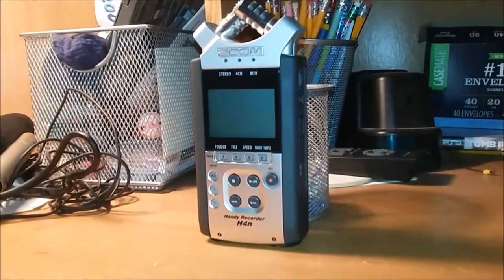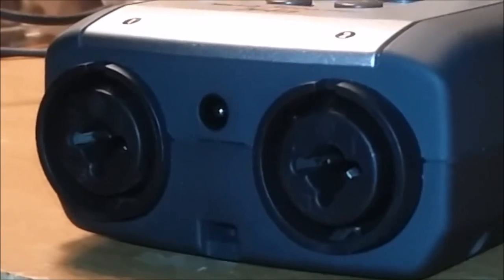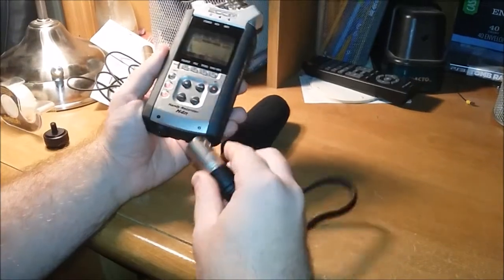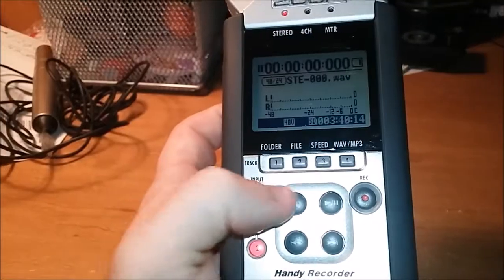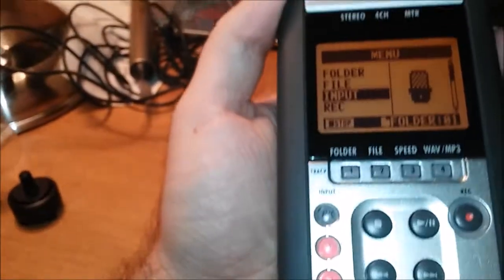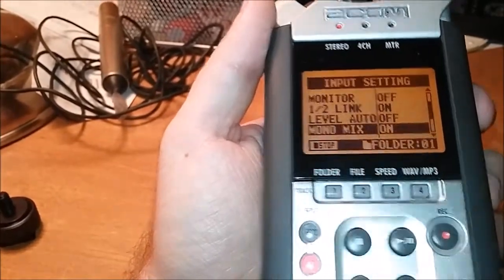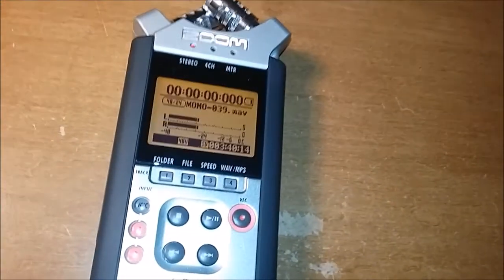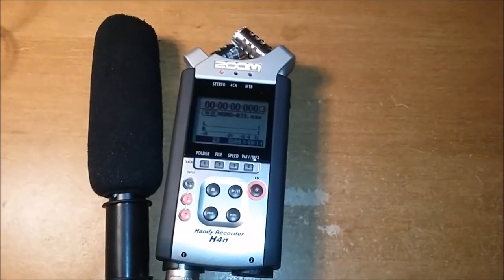How to turn mono mics into stereo channel recordings Zoom H4n tutorial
How to turn mono mics into stereo channel recordings Zoom H4n